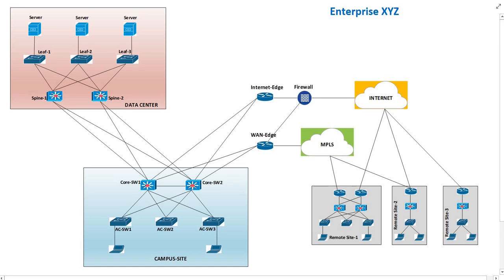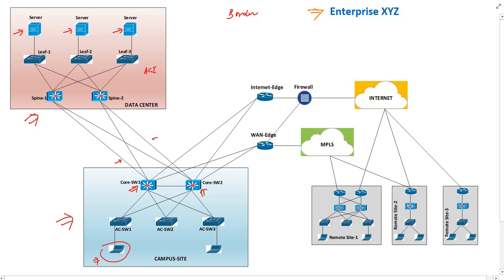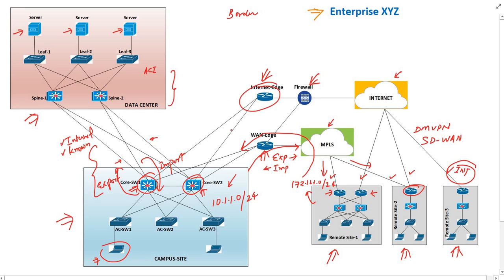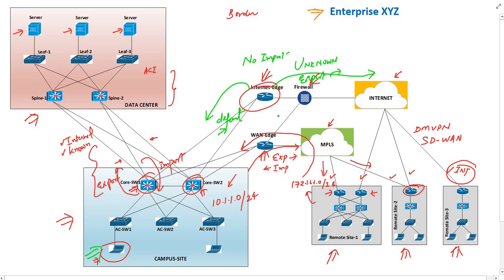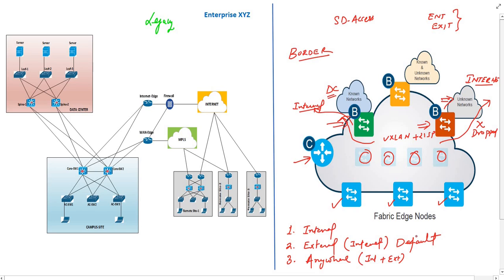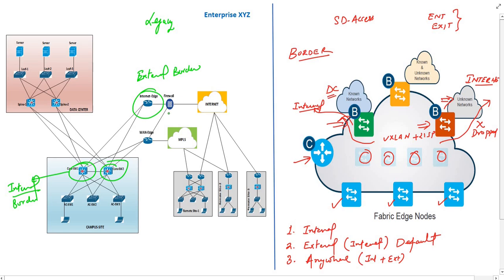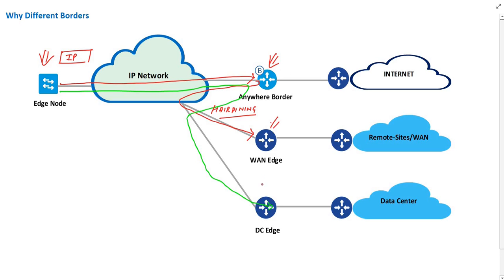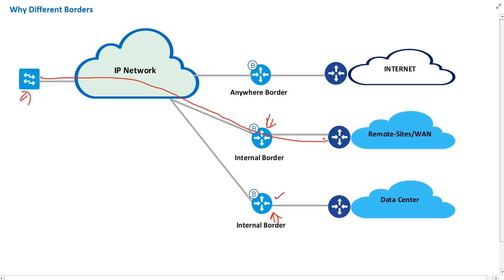SD Access Border Router Part 1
This video is the 10th video of my SD-Access Series. It covers concept of Border Router in SD-Access. We will discuss about why do we need various border routers in SD-Access through various examples. It is recommended to watch SD-Access Virtual Network video before watching this video. Please do write in comment section if anything doesn't make sense to you.
My name is Vishnu Dutt and I work as a Solutions Architect in Cisco.

1. SD-WAN
2. SD-Access
3. Network Security
4. OSPF-BGP-MPLS from Scratch to Design
5. Routing Fundamentals
6. Network Interview Preparation Series.